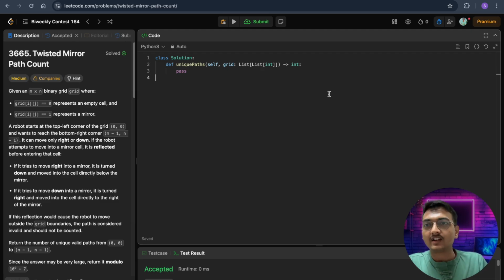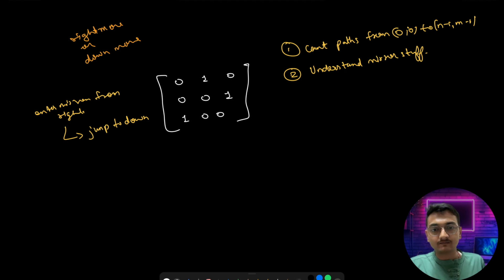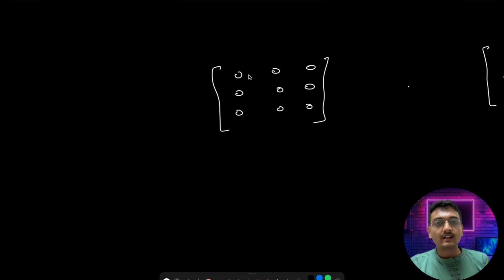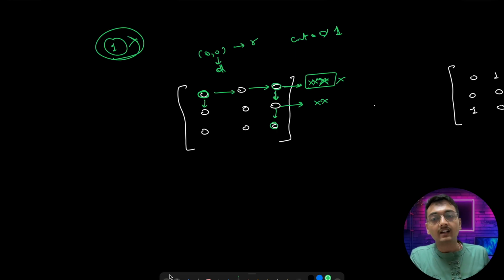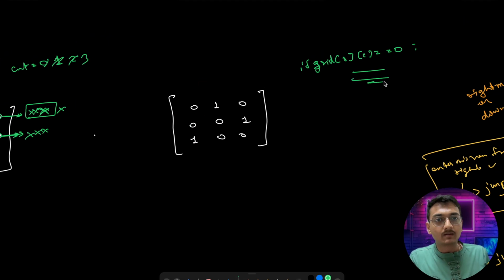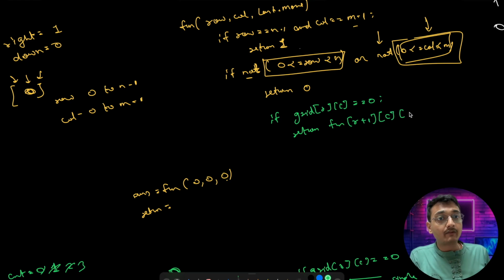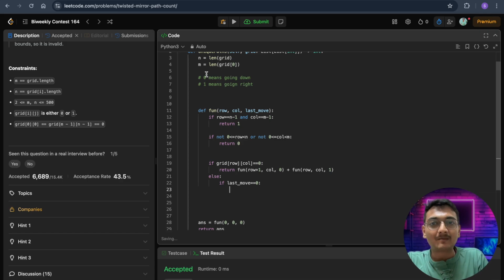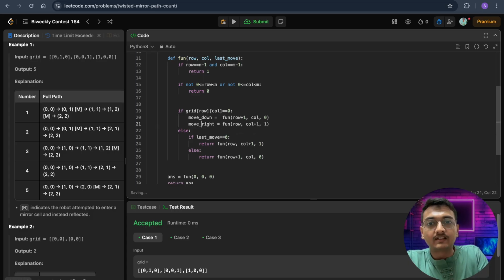3665. Twisted Mirror Path Count | Leetcode Biweekly Contest 164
📌 **Leetcode 3665 - Twisted Mirror Path Count**
🔥 Biweekly Contest 164
💡 Topic: Dynamic Programming, Recursion

🔖 **Tags / Keywords**
Leetcode 3665, Biweekly Contest 164, Twisted Mirror Path Count, Leetcode Contest Problem, Leetcode, , Coding Interview, DSA, Problem Solving, Python Solution, Java Solution, C++ Solution, JavaScript Solution, break and build, breakandbuild, Stellar

Chapters

00:00 Understand problem
05:15 - Dry run
07:54 - Intuition
11:59 - Approach
19:25 - Pseudocode
24:21 - Code
28:29 - Optimize Code
35:32 - Outro